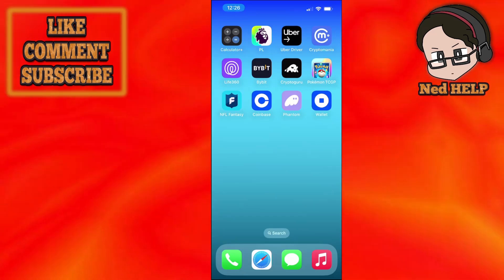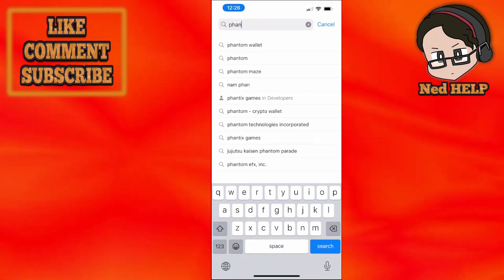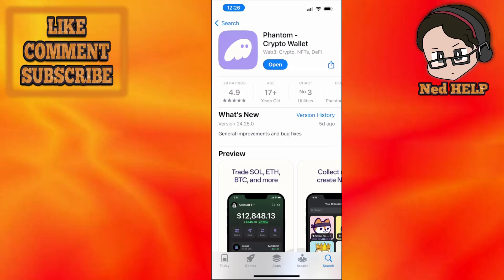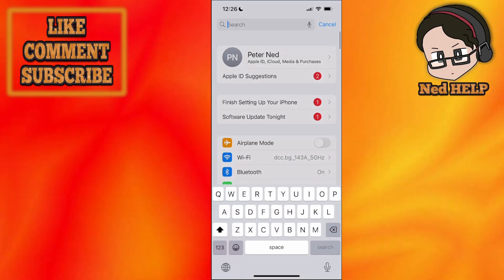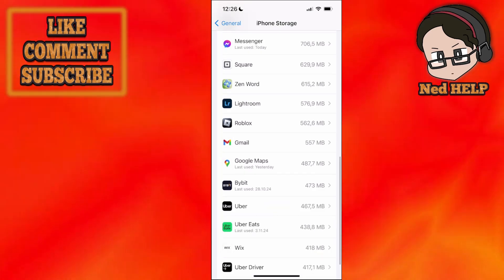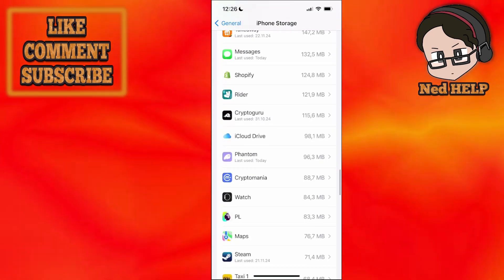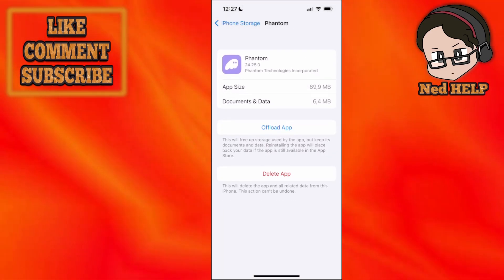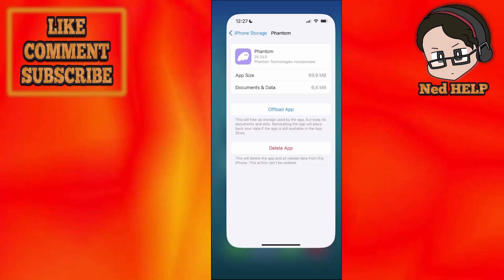How To Fix Phantom Wallet Failed To Authenticate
In this video I show you how to fix Phantom Wallet failed to authenticate. If you want to learn how to fix the Phantom Wallet authentication error then this is the tutorial for you.